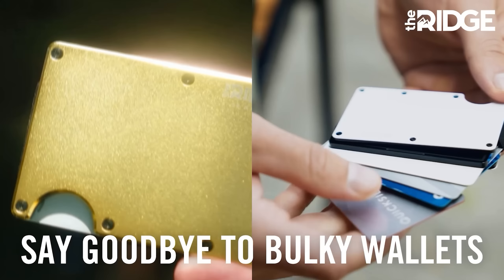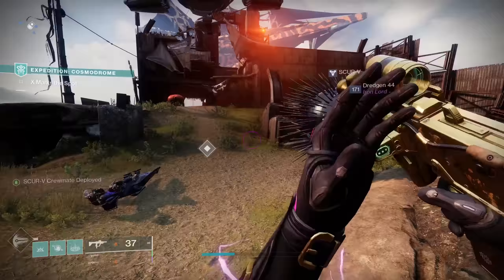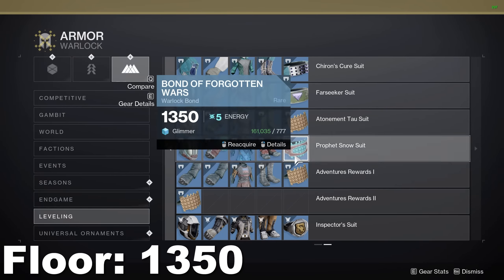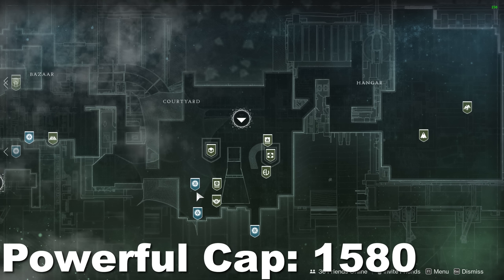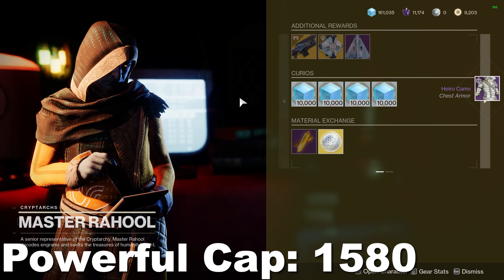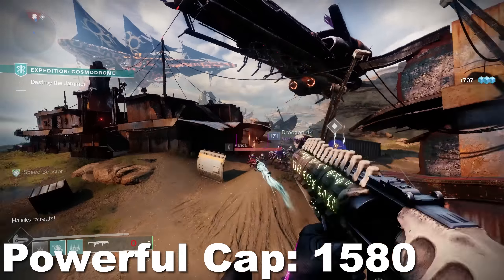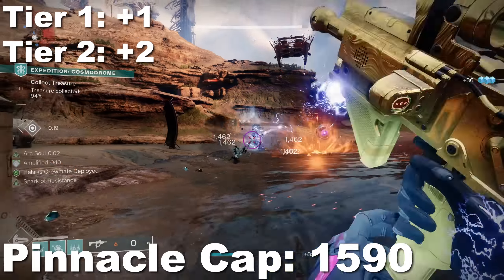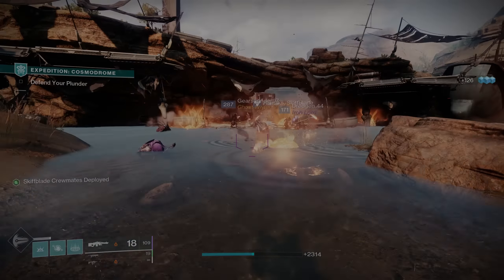Destiny 2: How To Power Level to 1590! (Season of the Seraph)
Alright ladies and gentlemen Season of the Seraph/Season 19 is here within Destiny 2 and in this video I am going to be showing you How To Power Level to the Max Level 1590. This is going to be your Ultimate Leveling Guide for Season of the Seraph. Whether you're a New Player, Returning Player or just need a refresher, this Leveling Guide is for you! I will be going over Artifact Bonus Levels and How To Farm/Get XP Fast in Destiny 2. I will also be covering Gear Levels and the Soft Cap, Powerful Cap, and Pinnacle Cap so you can Get Level Fast in Season 19/Season of the Seraph. This video will show you How To Increase Power Level. I will also be going over a little cheesy way to Get To Max Level Fast via the Witch Queen Campaign. Enjoy!

Timestamps
00:00 - Intro
00:34 - Important Info, Artifact Bonus Level, How To Farm XP, and More!
02:42 - Floor Level
03:20 - Soft Cap
03:44 - Powerful Cap (Powerful Gear & Challenges, Tier 1, Tier 2, Tier 3, and Prime Engrams)
05:30 - Pay To Win Cheat To Skip A LOT Of Leveling!
06:24 - Pinnacle Cap (Pinnacle Gear & Challenges, Tier 1 and Tier 2s, Weekly Reset, and More)
8:00 - Please Use DIM
08:22 - Outro

My Gear.
Microphone - Shure SM7B
Headset - Sennheiser IE 300
Keyboard - Custom Board - Tofu65/Holy Pandas
Gaming Mouse - Finalmouse Starlight-12 Hades M
Work Mouse - Logitech MX Master 3
Mouse Pad - Artisan Hein Soft XL
Microphone Arm - Rode PSA1+
Audio Interface - GoXLR
Main Monitor - Asus PG279QM (1440p 240hz)
Side Monitor - Asus XG279Q (1440p 144hz)
Monitor Arm - Ergotron HX
PC - Custom PC - 3090/12900k